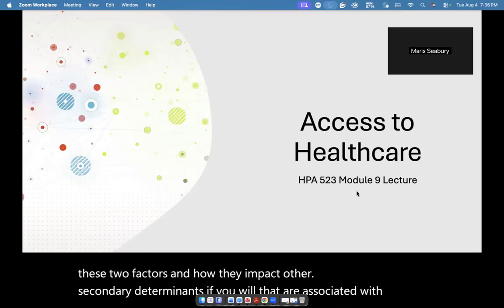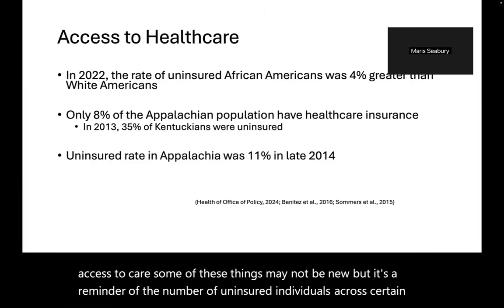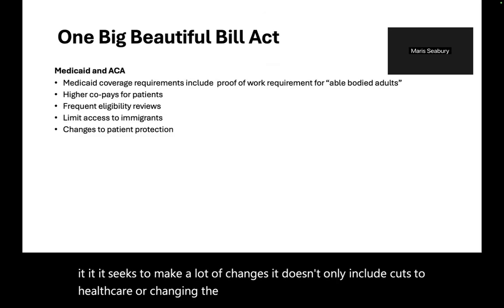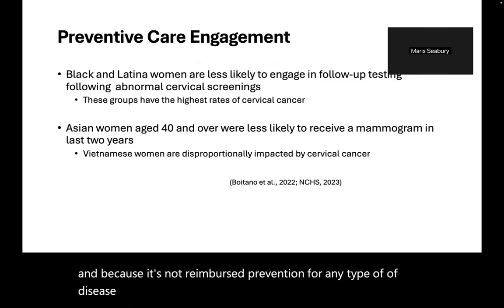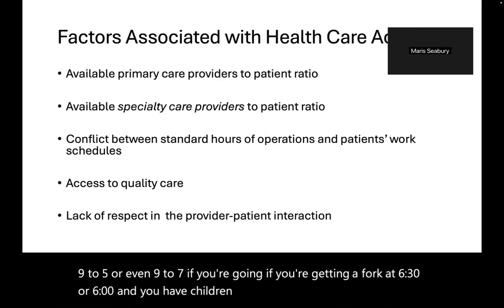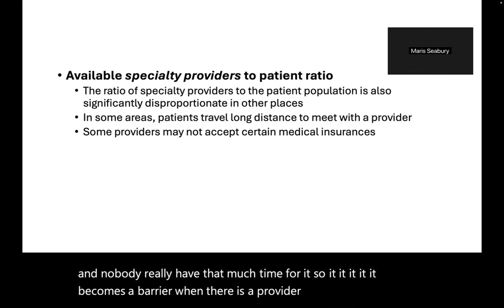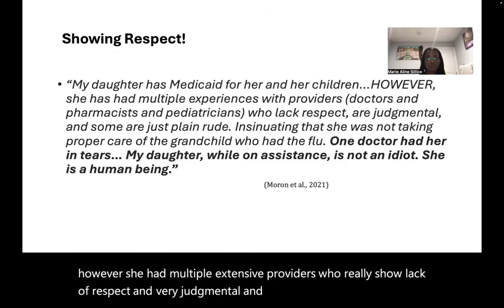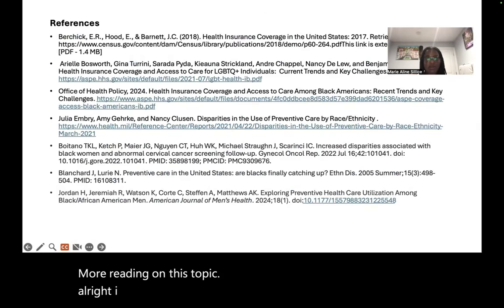HPA 523 Module 9 Lecture